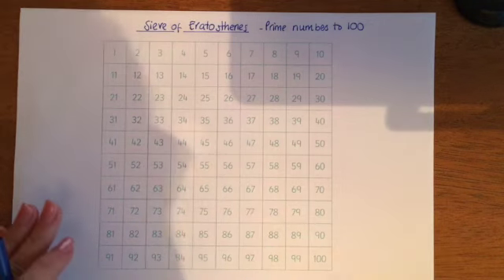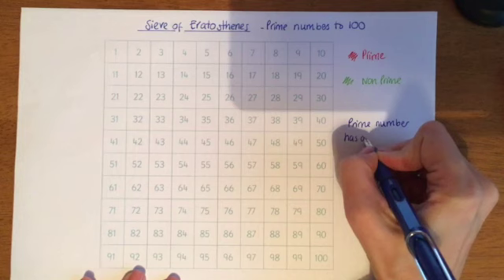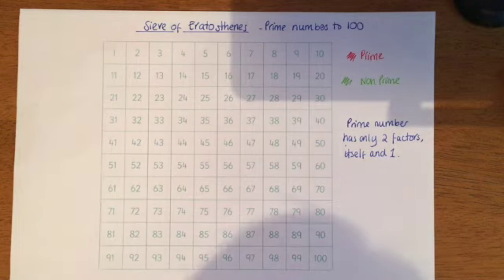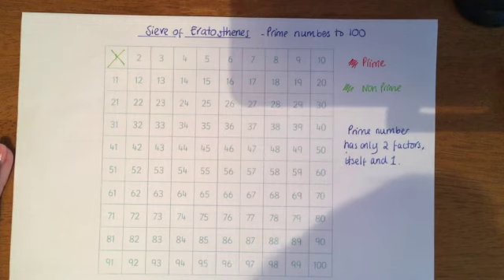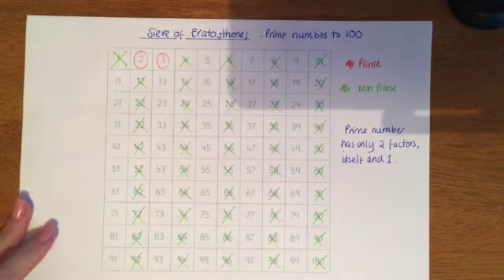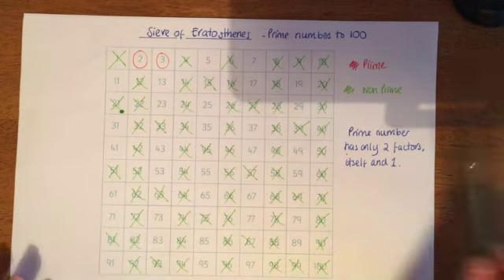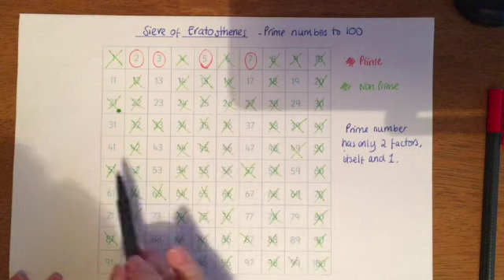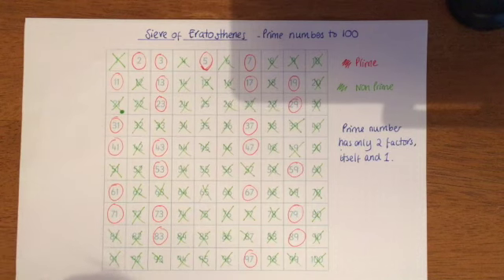Sieve of Eratosthenes - prime numbers to 100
This video is about Sieve of Eratosthenes - prime numbers to 100